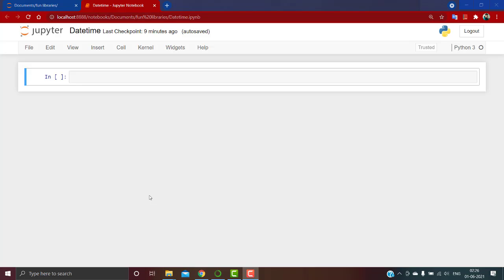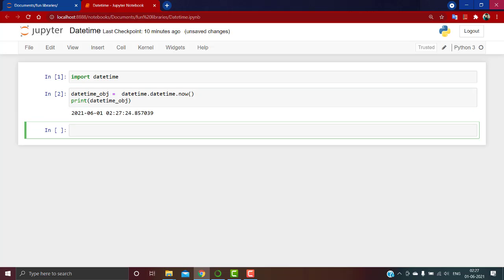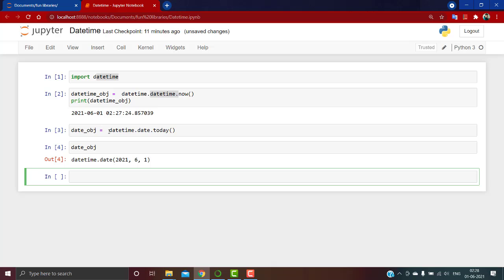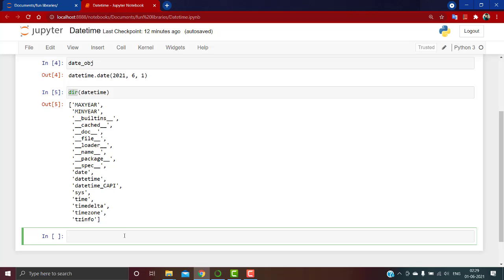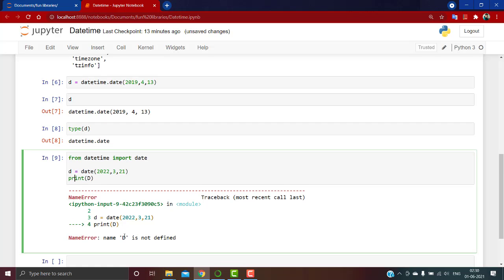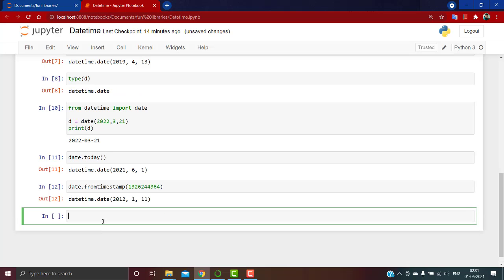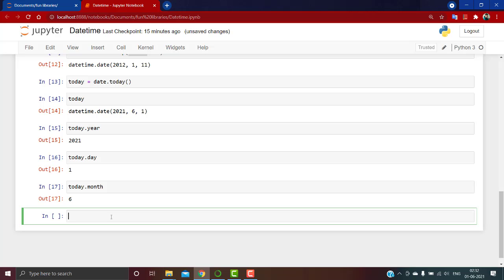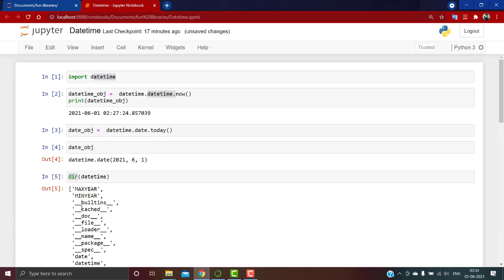#89 - Fun Libraries - Date Time | Python | Learn Python Course Step By Step